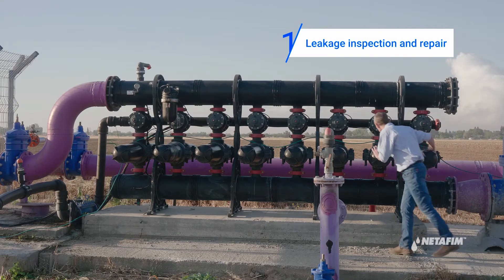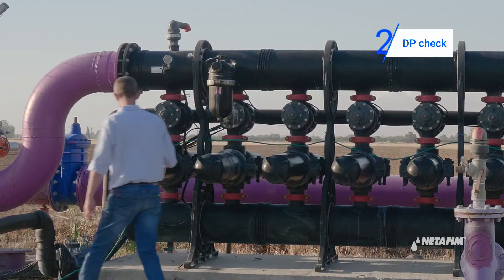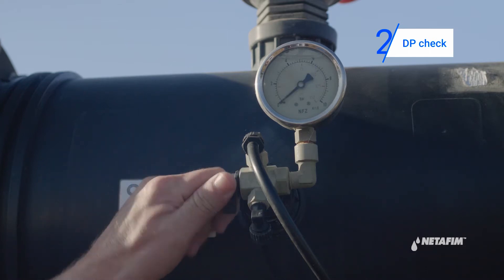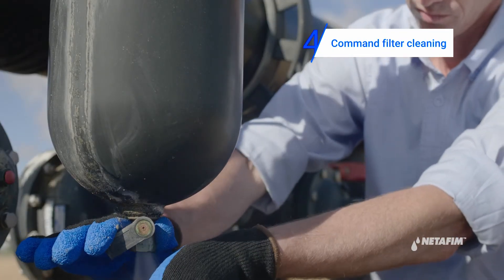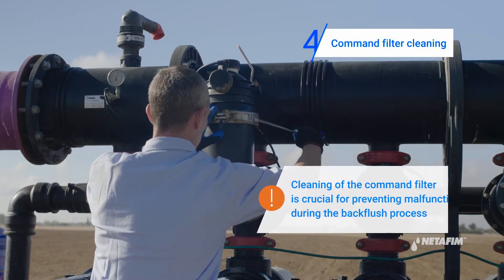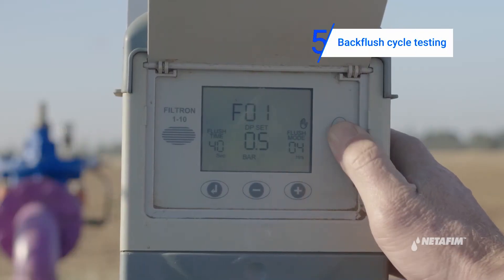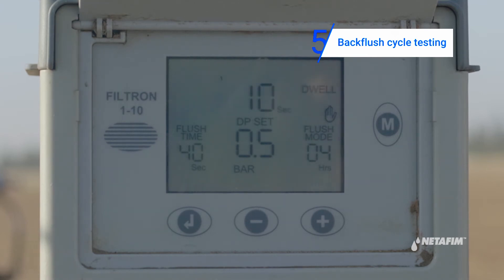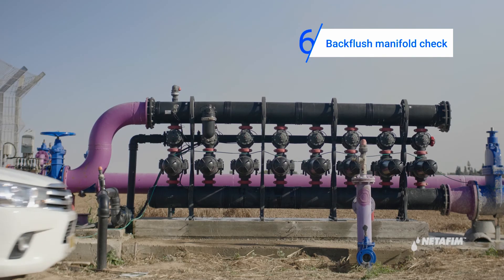Spin Klin™ Disc filter : How to Do Monthly Maintenance | Netafim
Learn how to do monthly maintenance on your Spin Klin™ automatic disc filters. This step-by-step tutorial will help prevent clogging, enhance system longevity, and improve crop uniformity.